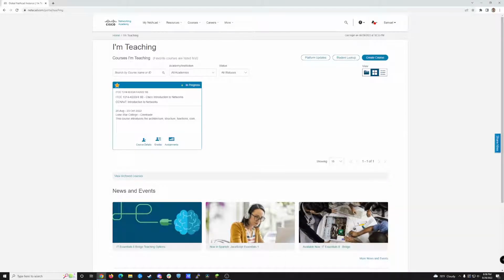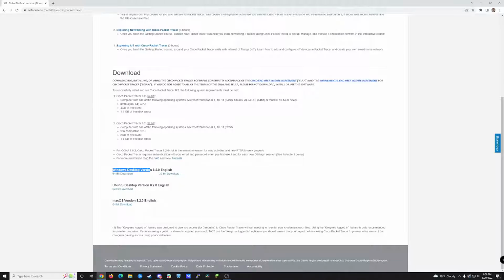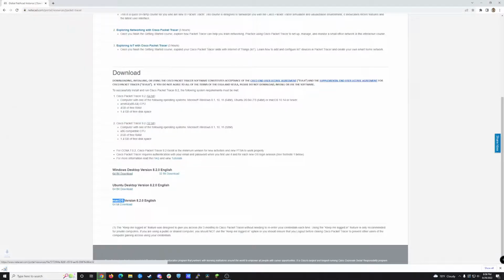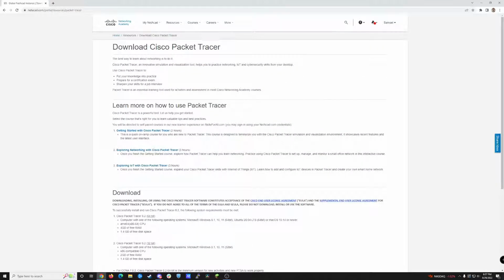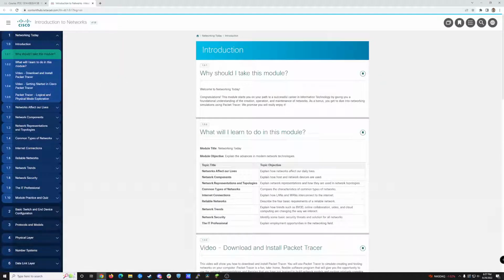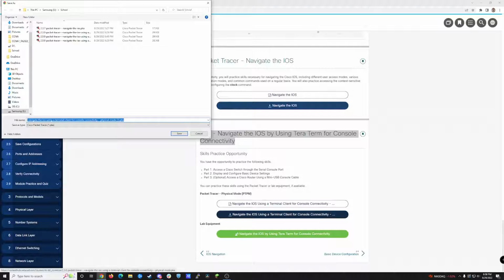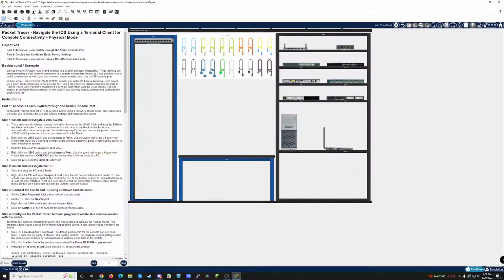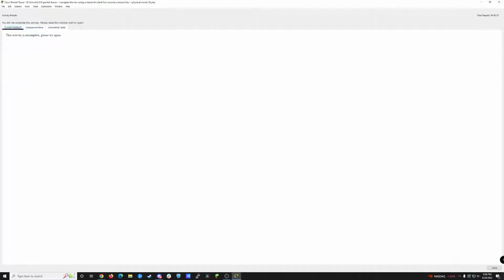How to Download, Install, and open assignments in Packet Tracer